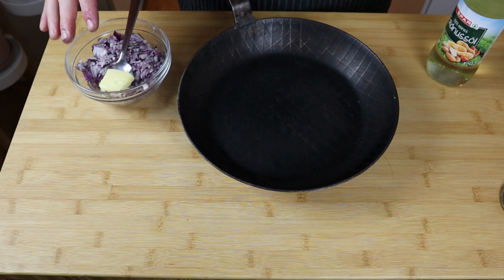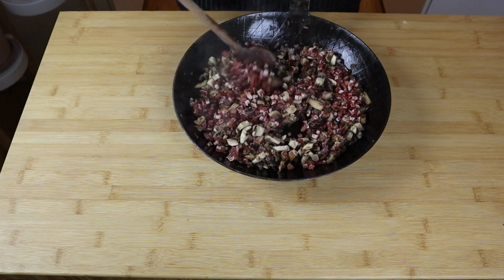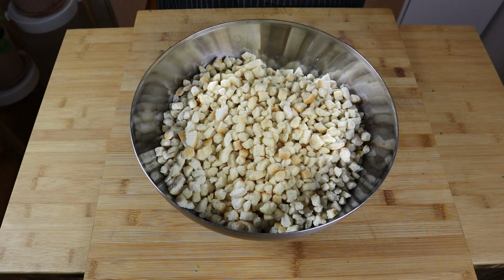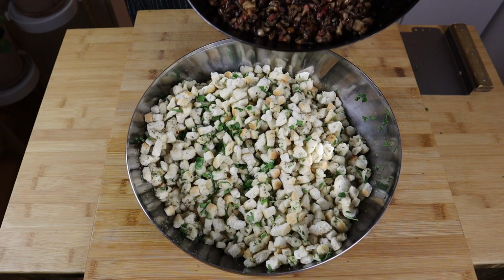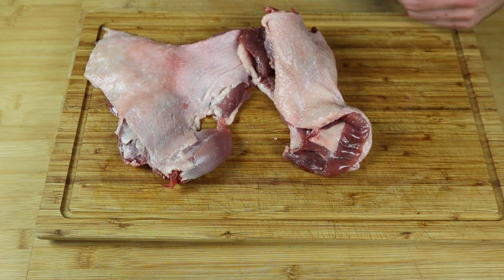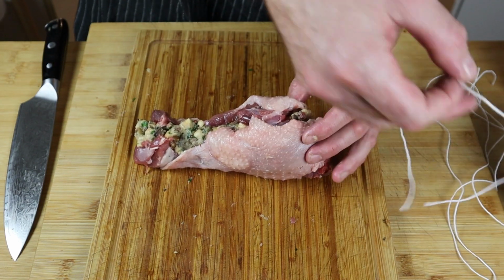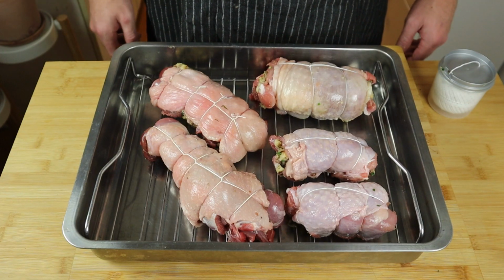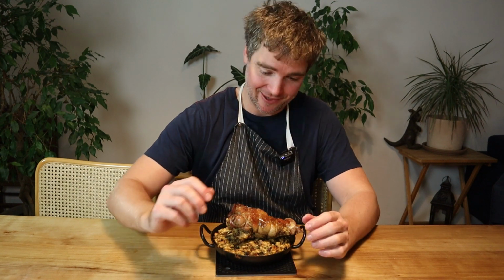Stuffed Goose Leg Recipe | Traditional, but not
Explore the world of flavorful cooking with our straightforward stuffed goose leg recipe. In this video, we break down the steps to create a delicious and satisfying dish that doesn't require gourmet expertise.

This video is perfect for those looking to add a touch of sophistication to their home-cooked meals without the fuss.